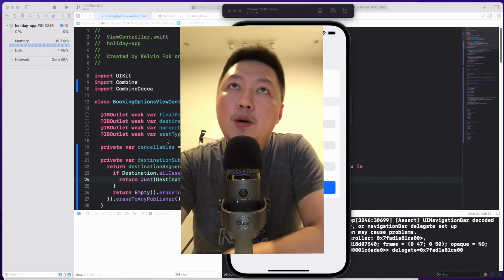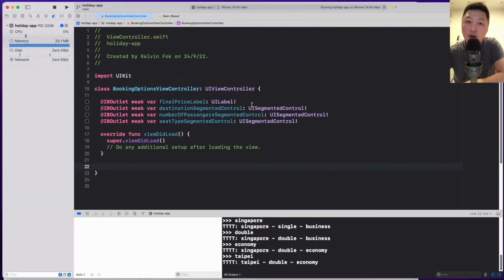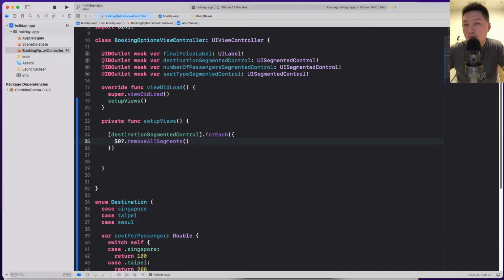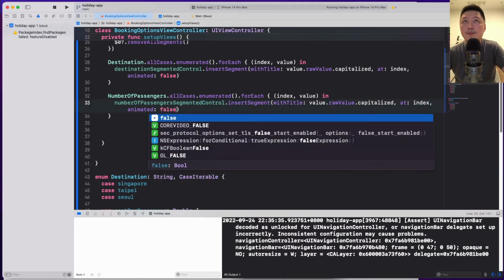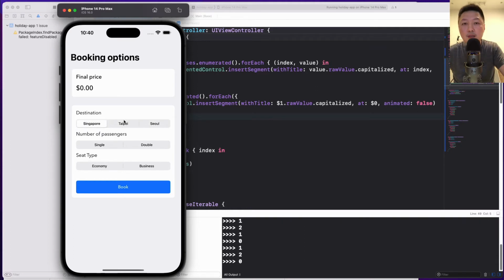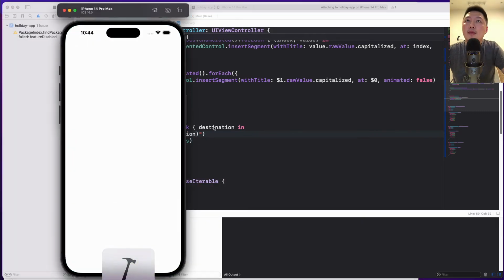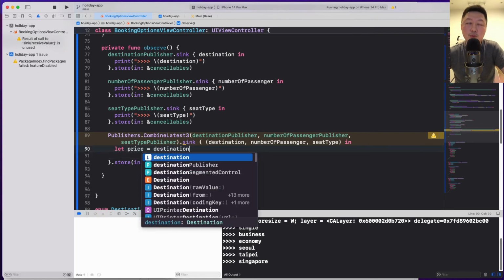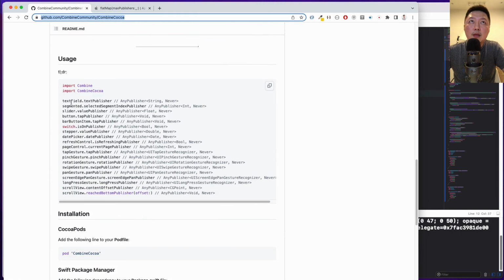CombineCocoa & FlatMap in Combine iOS Reactive Programming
In this video, we learn how to use the CombineCocoa library which is a very convenient tool if you are serious about using Combine Framework and how we can use the FlatMap function to transform Publishers to succinctness of our code.